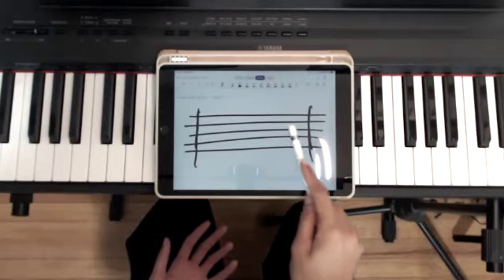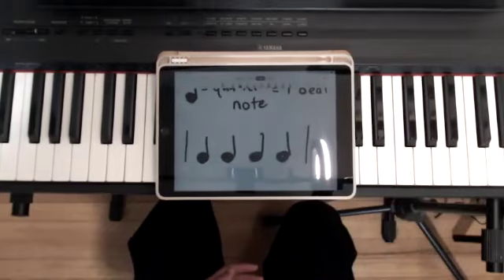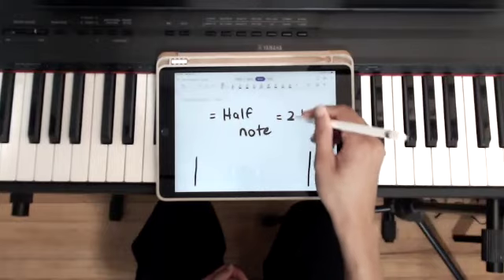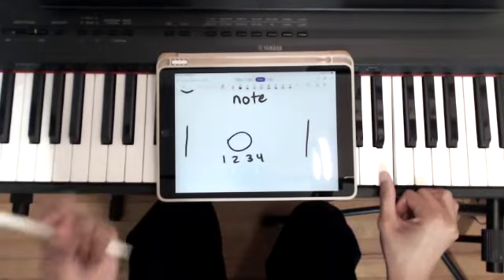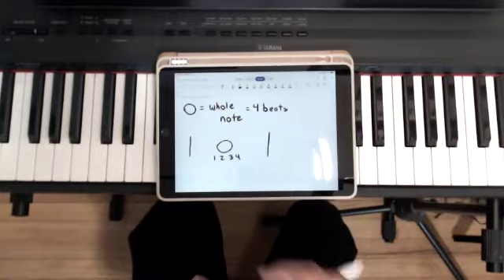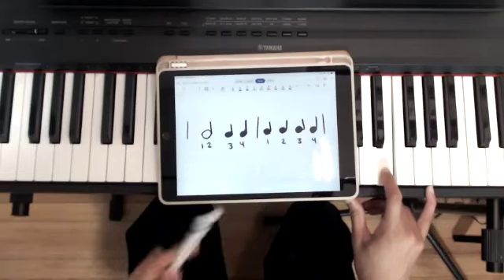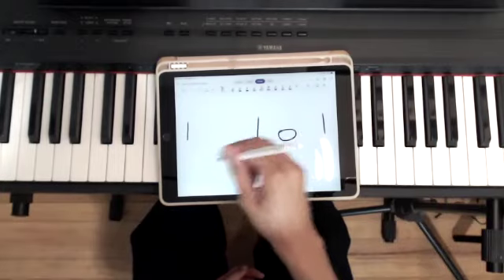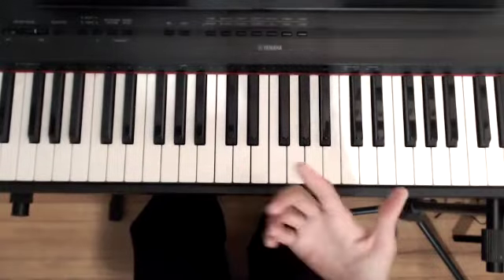INSTANTLY Play Piano Rhythm By Ear - For Songwriters And Producers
Here are some easy exercises for playing piano rhythm by ear. Great for singers, songwriters, and music producers who want to learn beginner piano for their craft.

Grab my FREE "Piano In 3 Steps" Video for Beginners by signing up